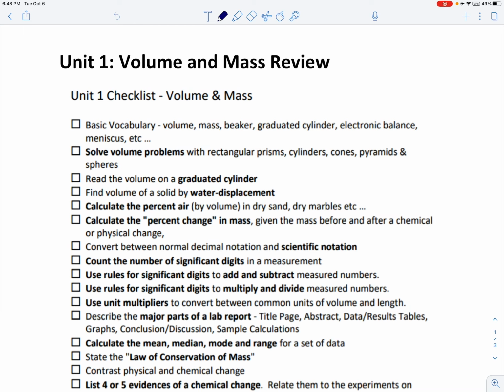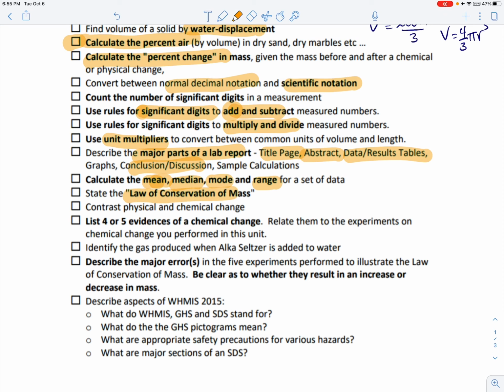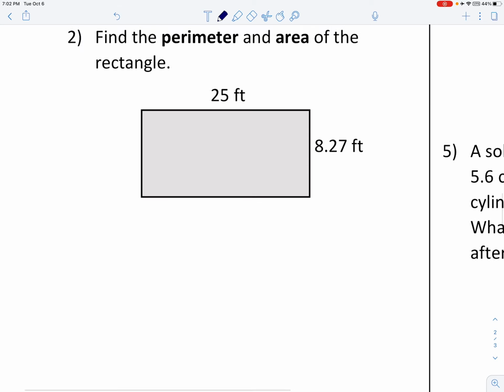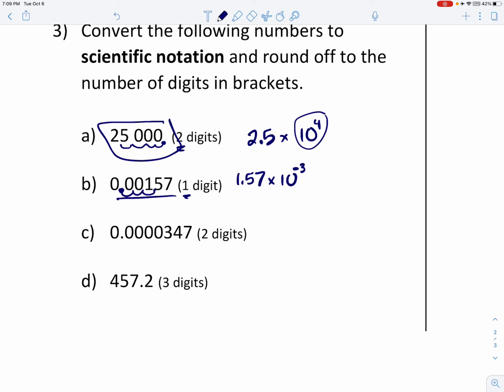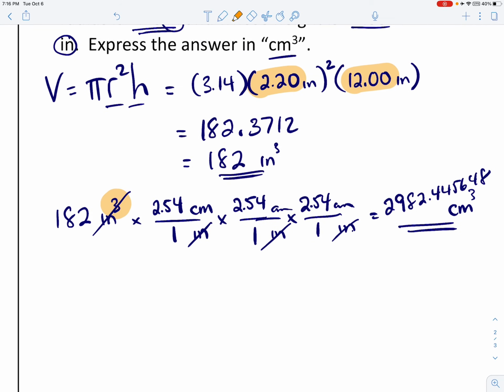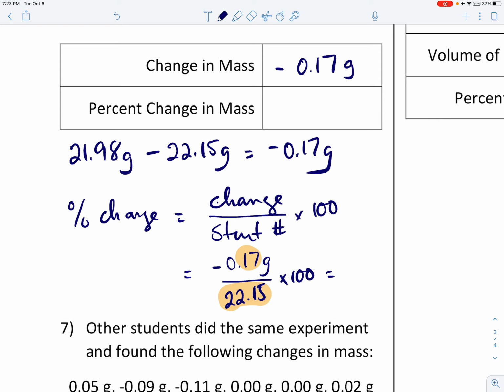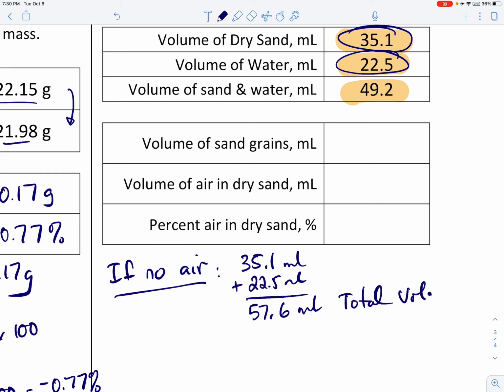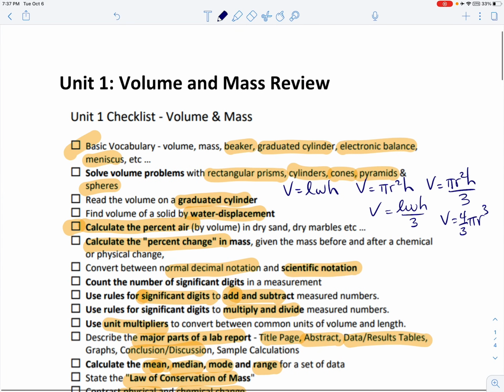Volume and Mass Unit 1 Review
A review for Science 9E Unit 1